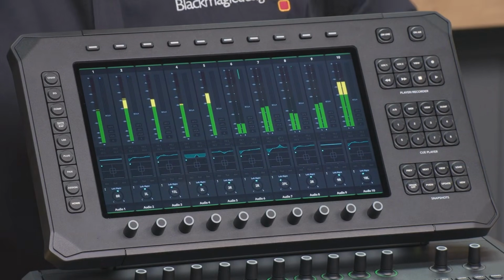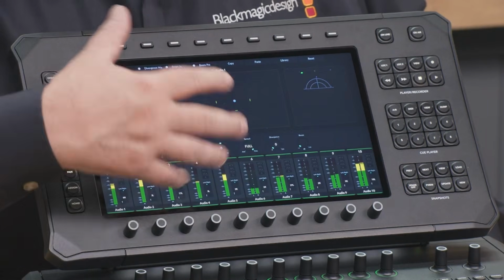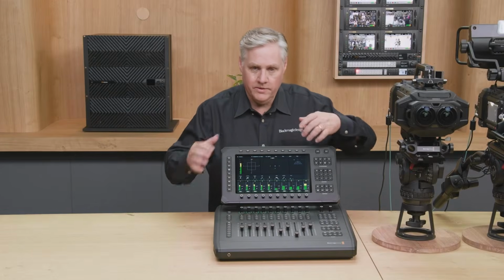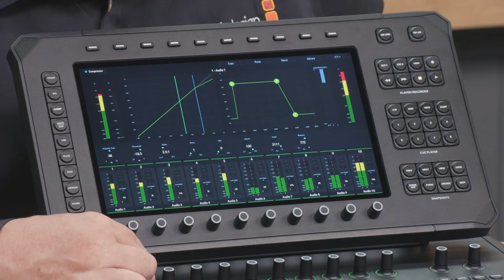Fairlight Live Comes to Church?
Is Fairlight about to change the audio industry… again?
In this video, I break down how Blackmagic Design is bringing the same disruption they caused in video… into audio with Fairlight—and why this could be a game-changer for broadcast, streaming, and church production.

We’ve seen this before when Behringer dropped the Behringer X32 and completely shifted the market. Now Fairlight is stepping in with a powerful, professional audio system… for FREE.

💥 In this video, we cover:
What Fairlight actually is and why it matters
How it works with your existing audio interfaces
Integration with Dante Virtual Soundcard
The Fairlight console lineup and workflow (Sends on Fader, routing, speed)
Real-world performance (300 channels on a budget laptop 👀)
Possible redundancy workflows for broadcast reliability
Why this could be one of the best broadcast mix solutions for churches right now
If you’re running audio for a church, livestream, or broadcast environment…
you NEED to take a serious look at this.

Example Format:

0∶00 - Introduction
0:29 - BMD NAB Demo
4:53 - What is is?
5:15 - Compatibility
6:15  - Who is it for?
6:39 - Why a DAW isn't good for streaming
7:25 - Outro